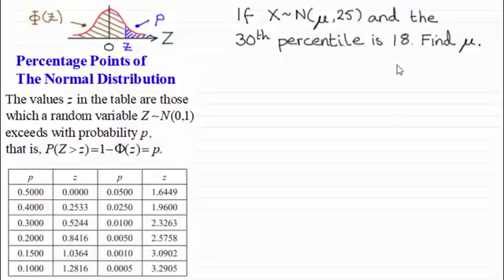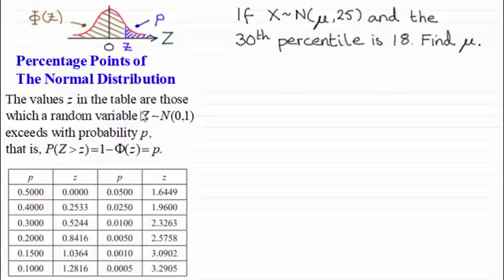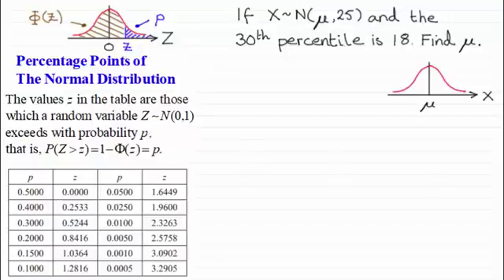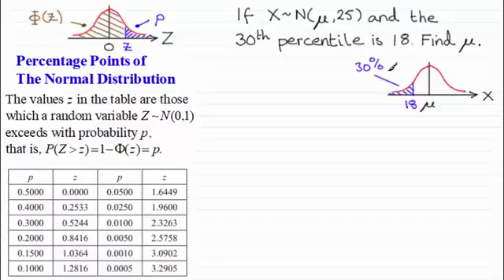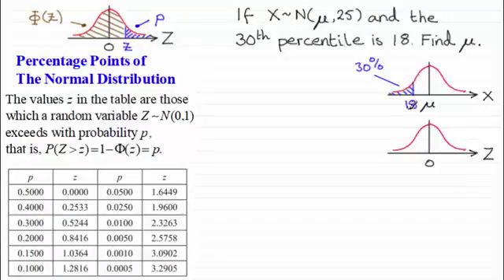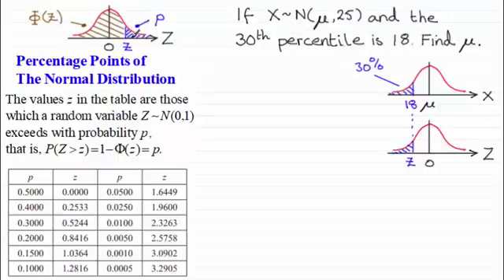Normal Distribution | Finding the Mean µ using tables or calculator (2 of 2)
In this video I show you how to find the mean for a Normal Distribution given the variance and a percentile by using standard normal distribution tables or a casio calculator.

Using the calculator can be seen at 5:50 in the video.